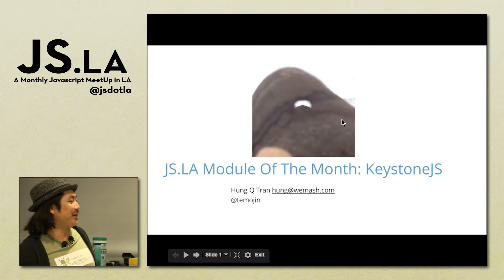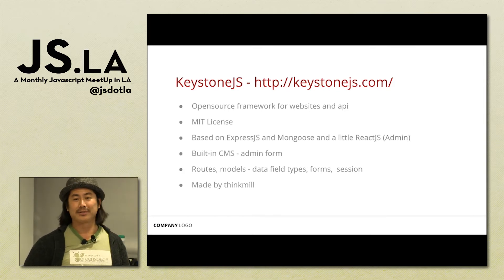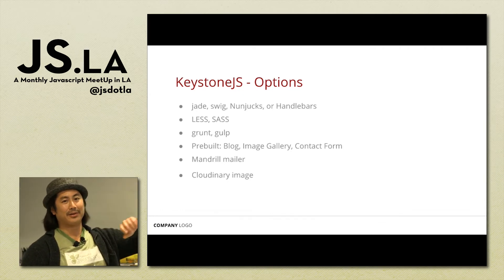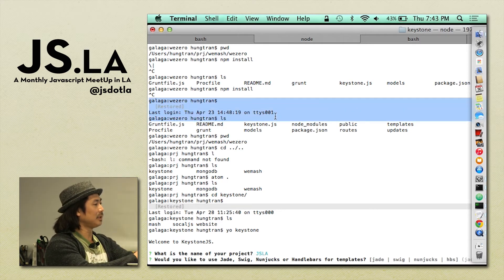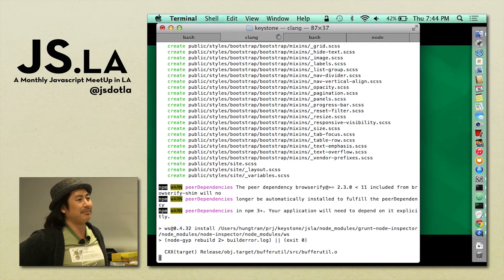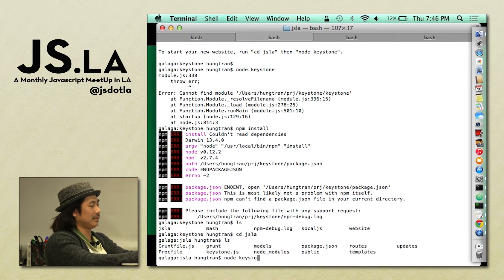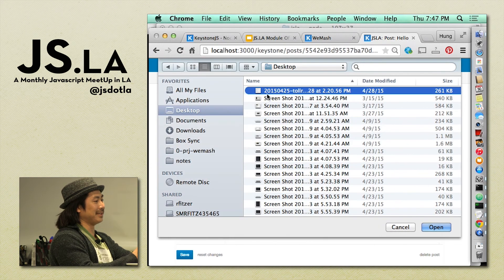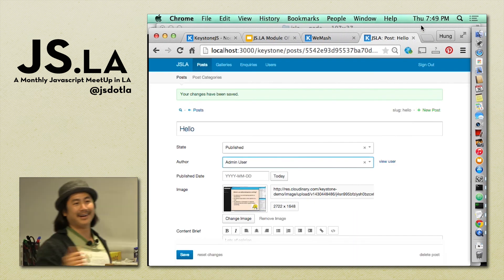Hung Q Tran: Module of the Month: keystone | JS.LA April 2015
Presented by Hung Q Tran at JSLA (js.la) on Thursday April 30th 2015 - Module of the month is a segment that highlights one of the many npm modules that make Node.js so great. This month's module is keystone